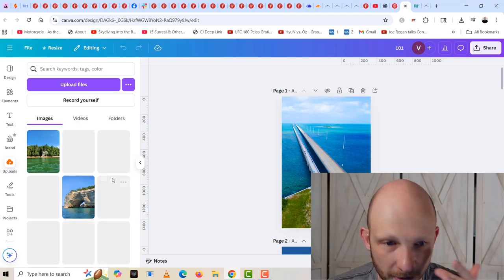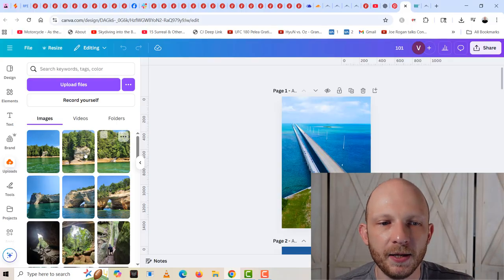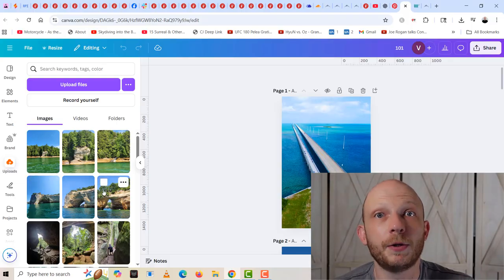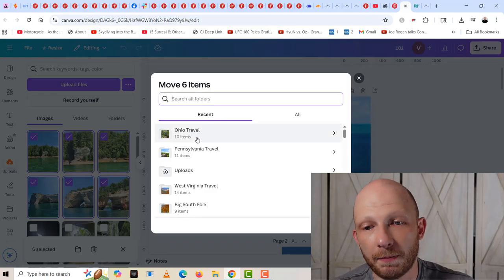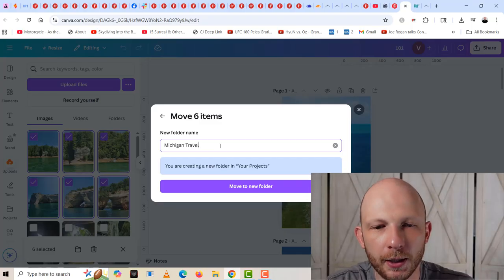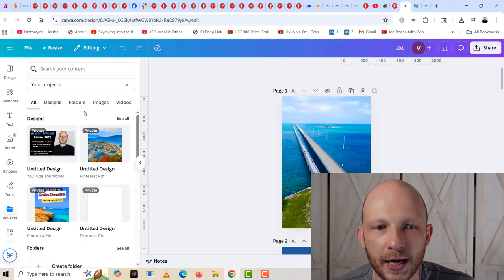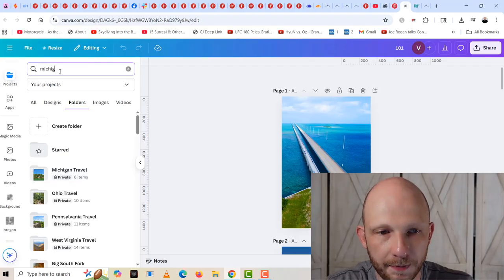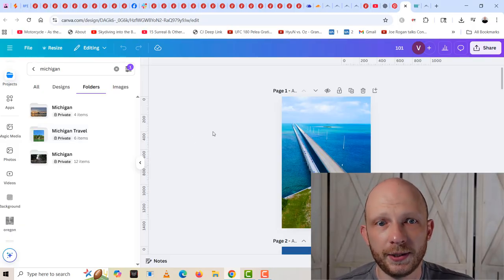How to Organize Images In Canva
This Canva tutorial will help you quickly organize images quickly and help you better keep track of which ones are where.